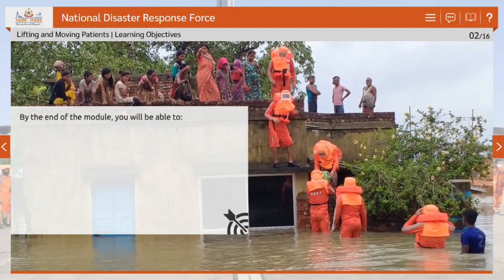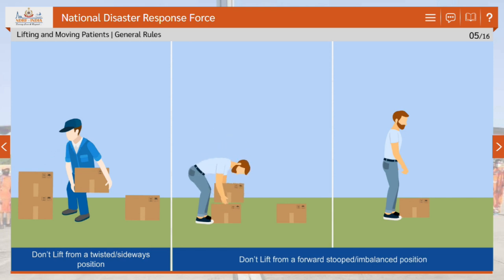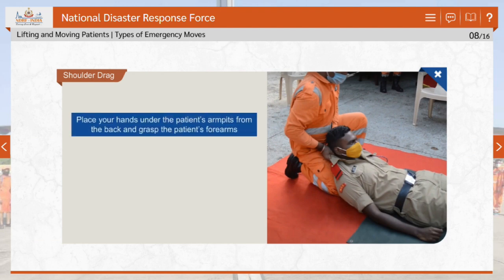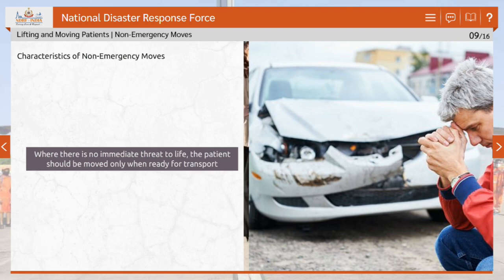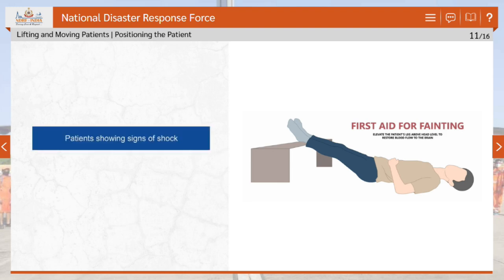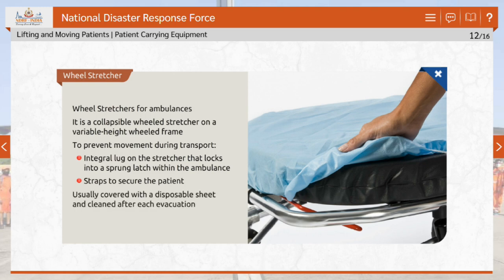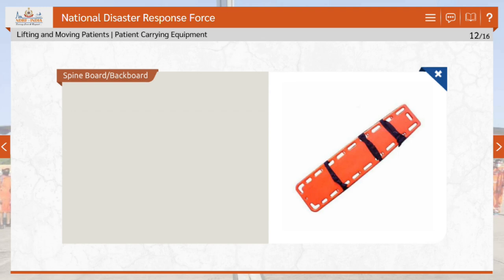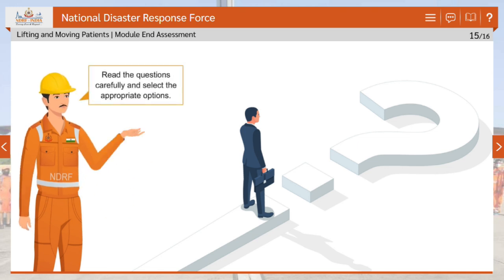018 Lifting and Moving Patients _ English